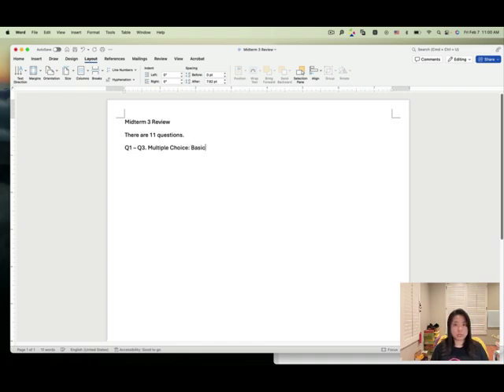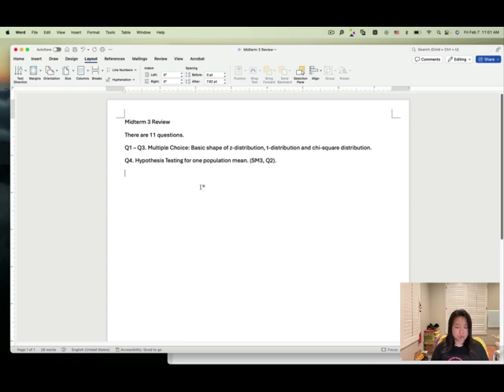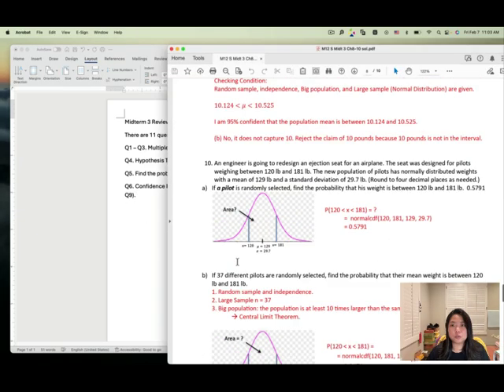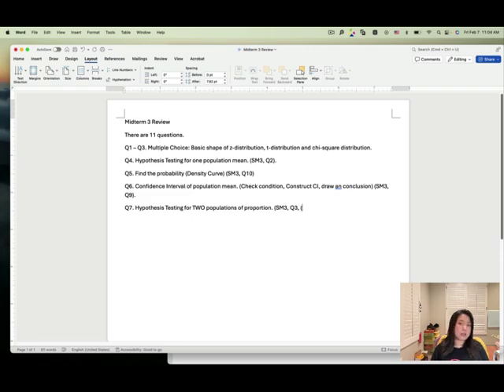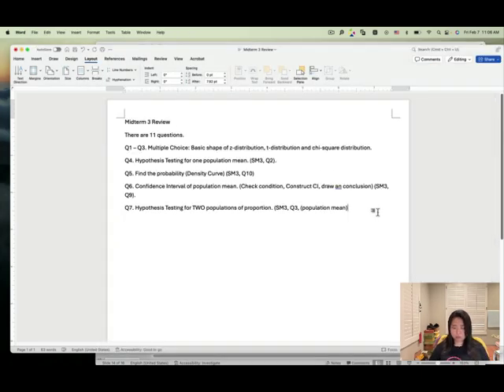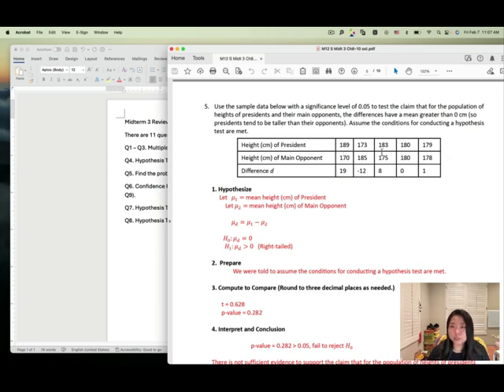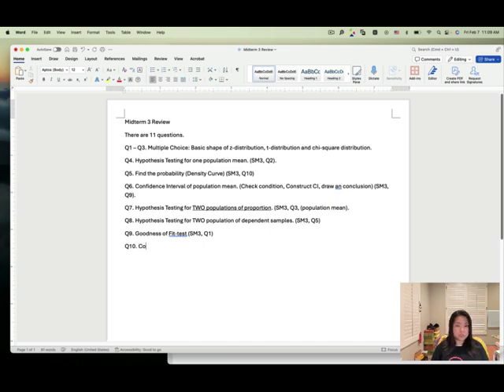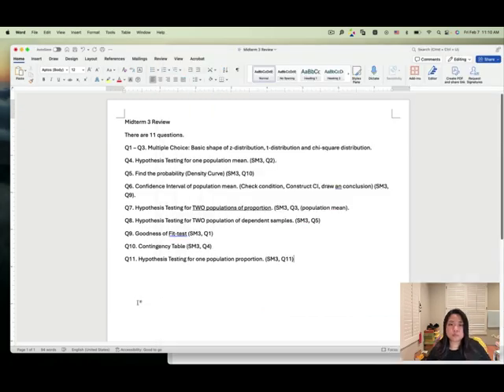Midterm 3 review